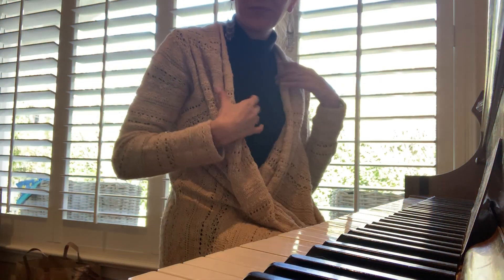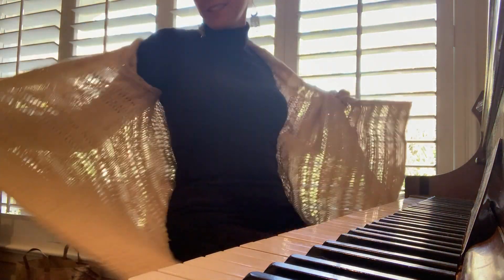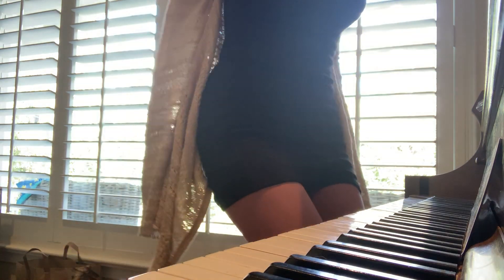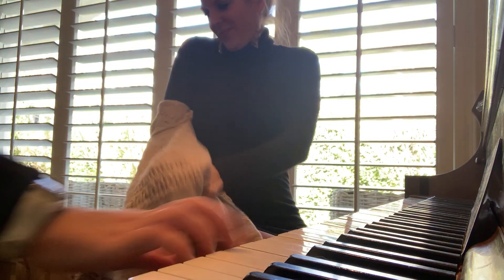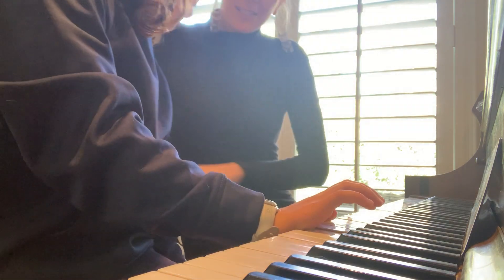Talia ~ Hava Nagilah Duet